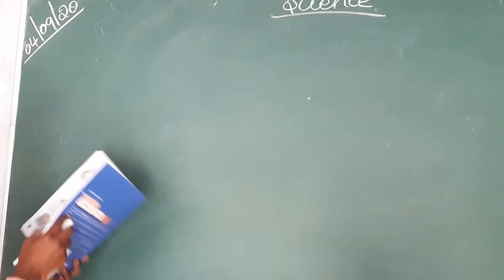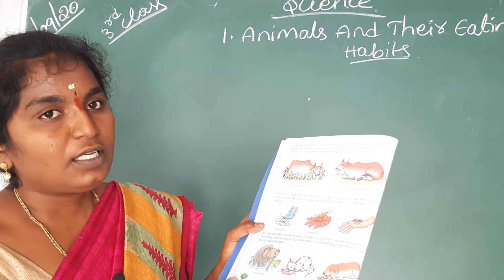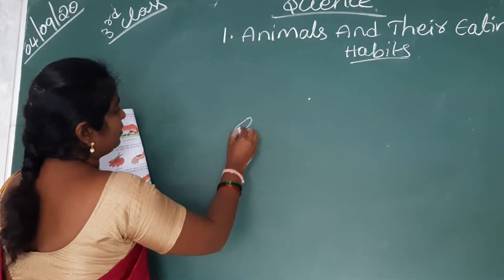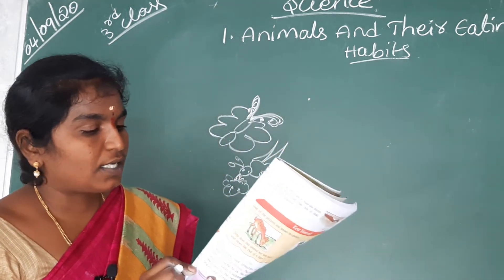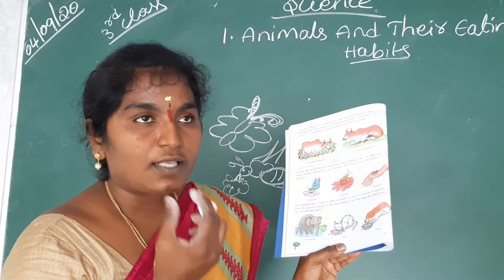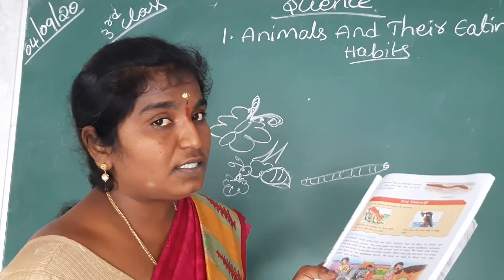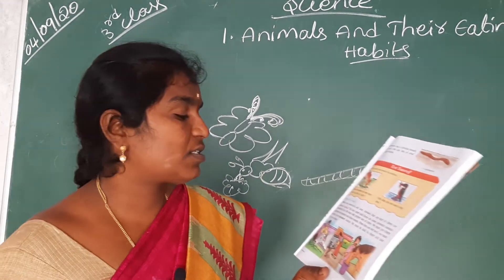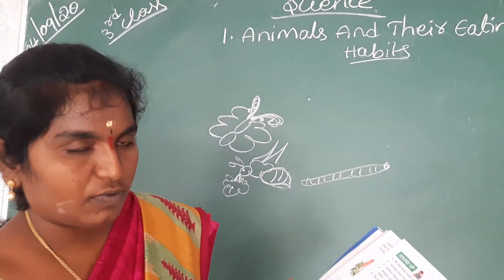Class-3 Lesson-1 explanation completed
Listen properly